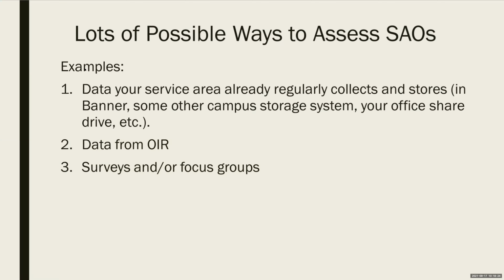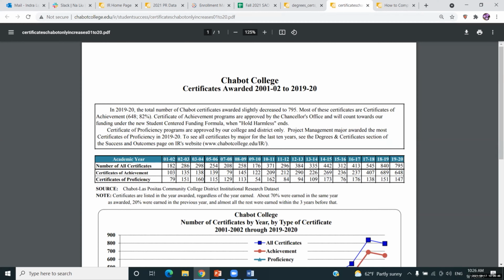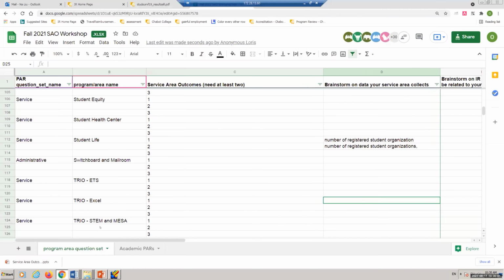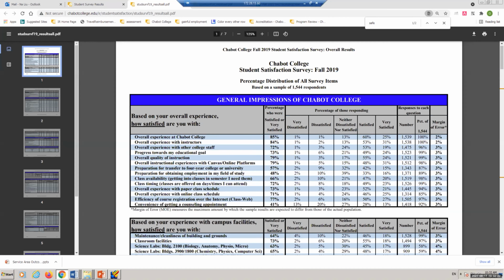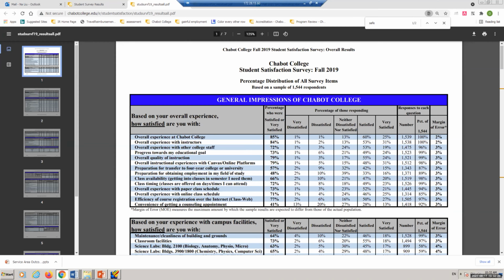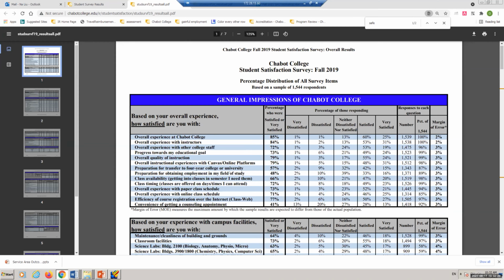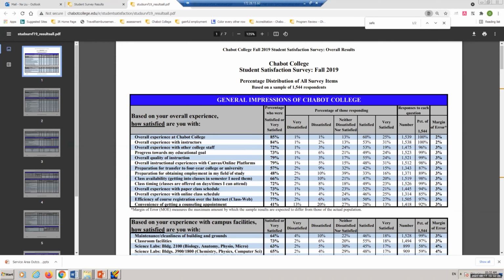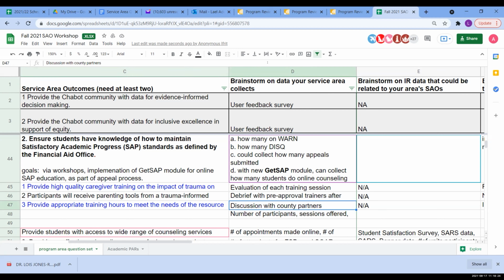Video 14: How to Assess SAOs: Your Data, IR Data, and/or Surveys